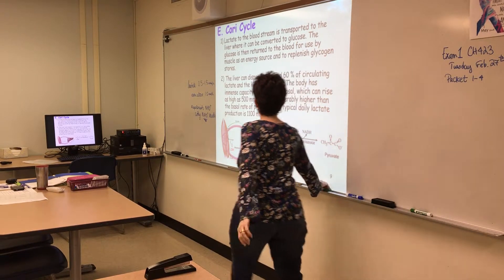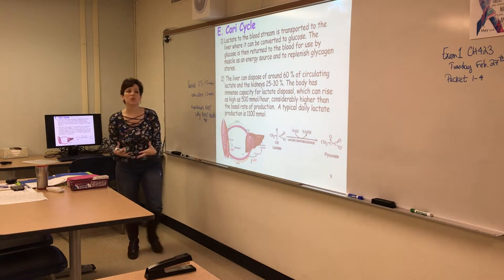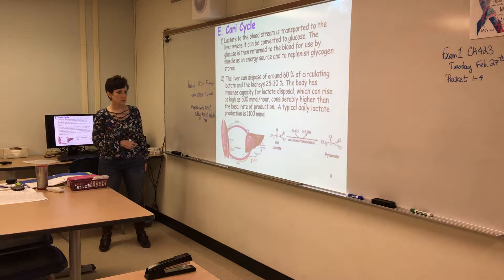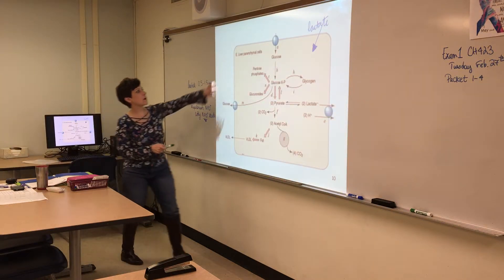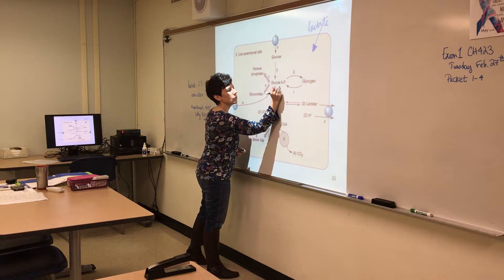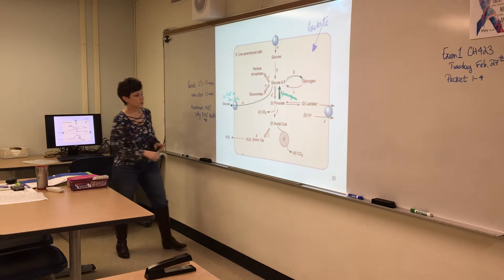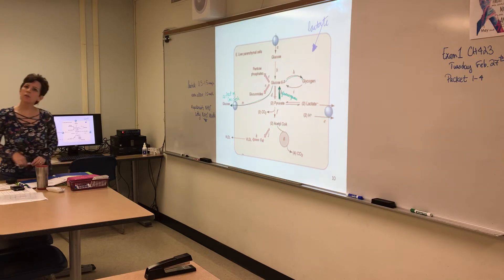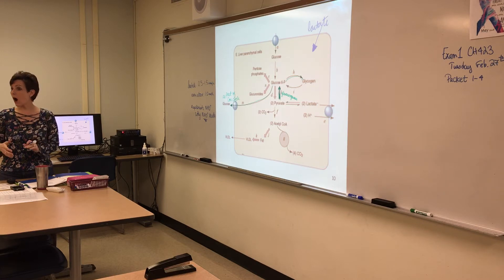Cori Cycle Part 2